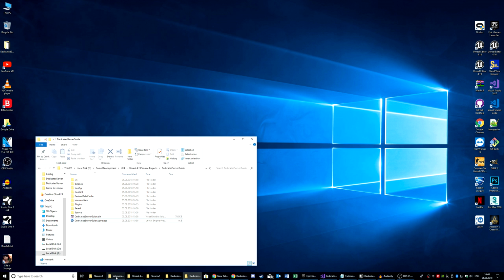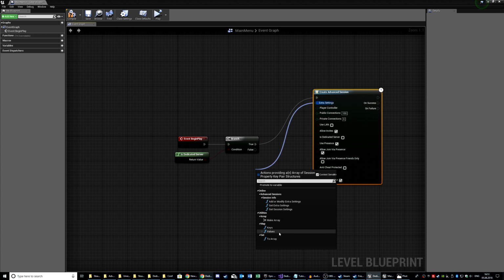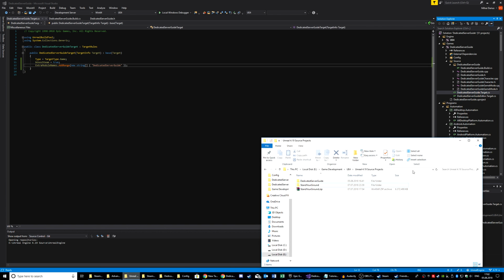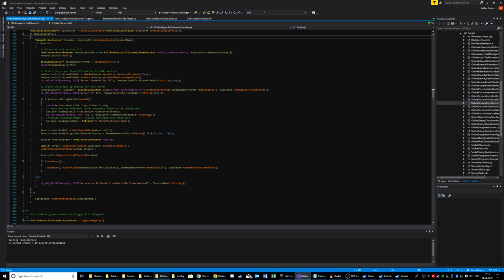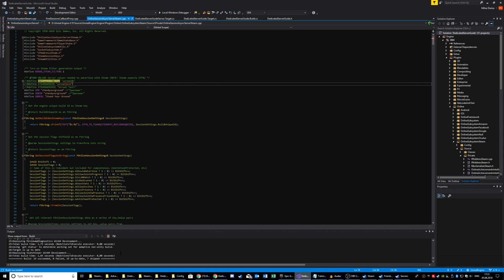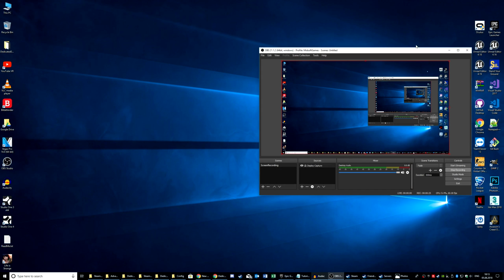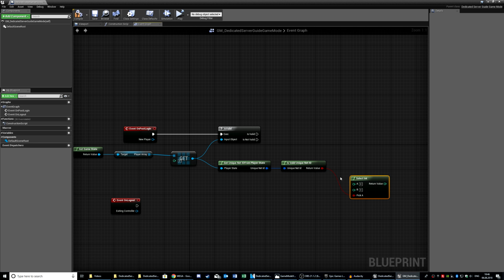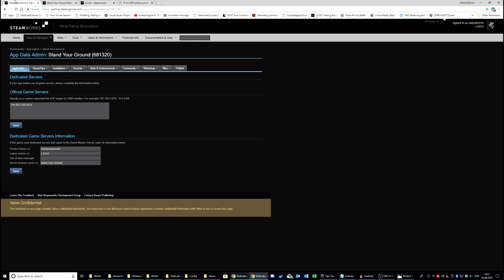Steam Dedicated Server for Unreal Engine 4.19.2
In this tutorial, you will learn how to build a dedicated server for Steam using Unreal Engine 4.19.2.

I know that another guy made a video about it, but it didn't work for me, so I decided to do a tutorial when I fix all the problems I had.

The code you need to write in the game mode for setting current players (same thing needs to be called from both On Post Login and On Logout):

Also sorry for my bad English. :)